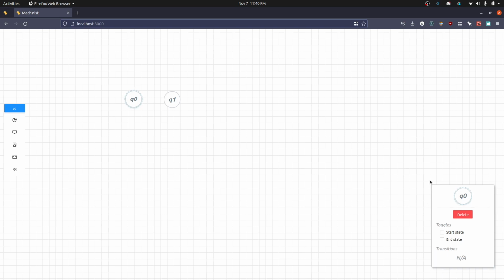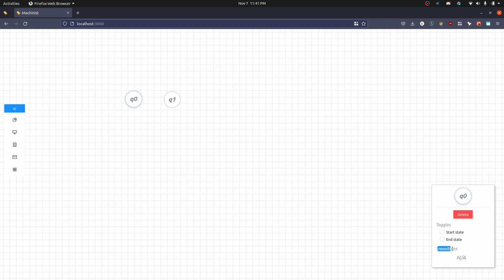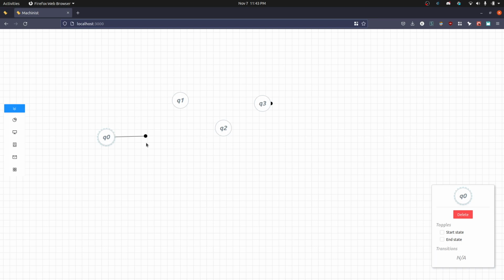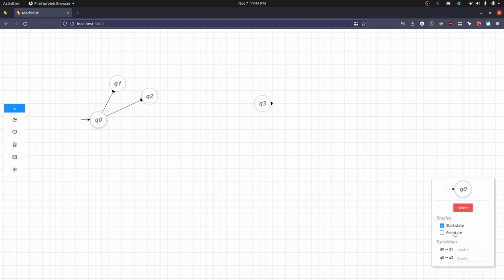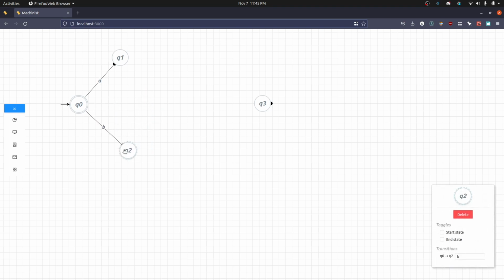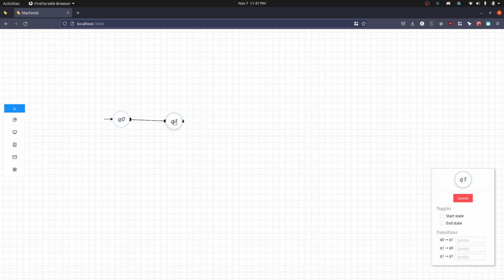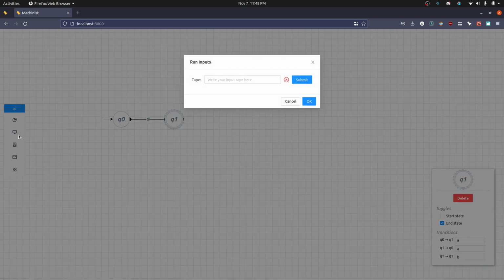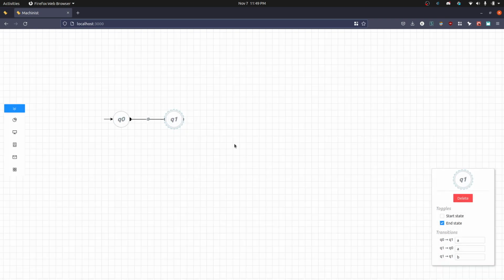SOEN 490 - Release 1 - Machinist UI Demo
This is a demo for the machinist-ui web application for Sprint 1 release 1